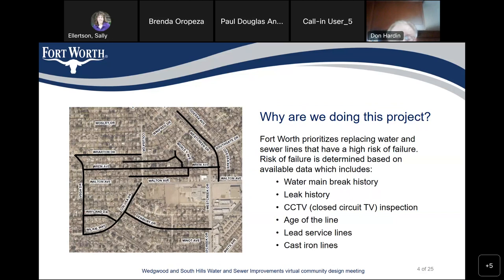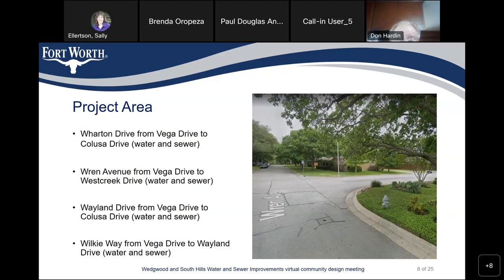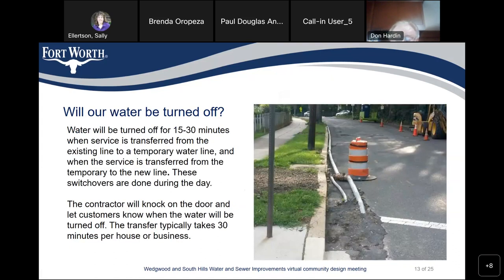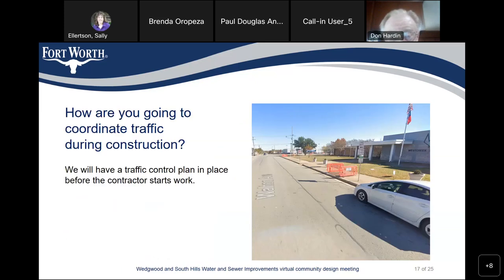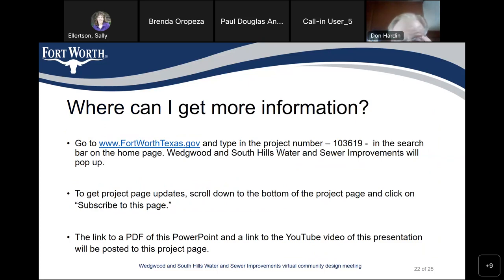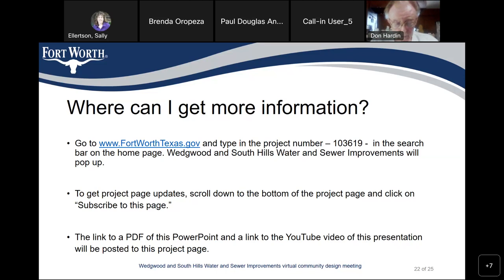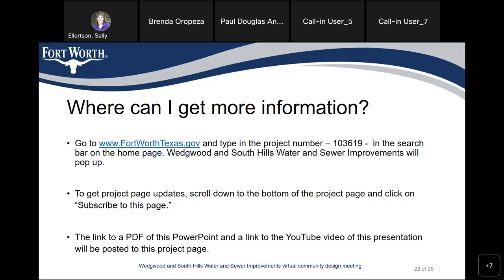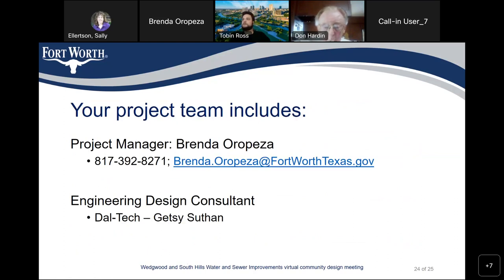Community Design Meeting: Wedgwood and South Hills Water and Sewer Improvements Project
WebEx community design meeting for the Wedgwood and South Hills Water and Sewer Improvements project